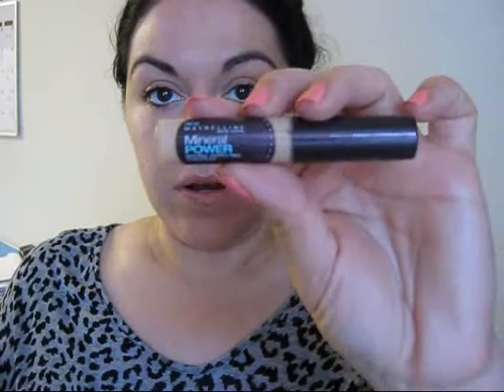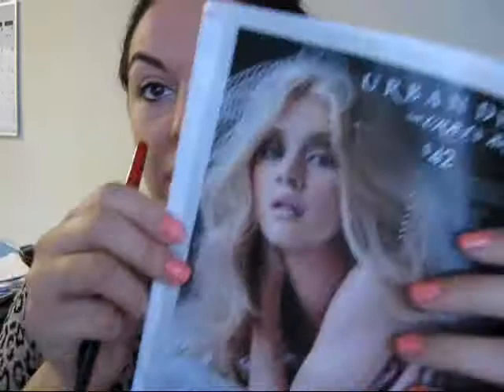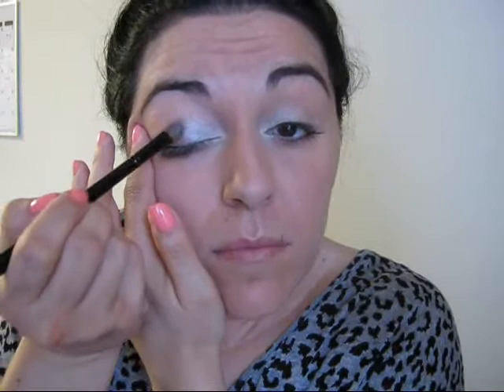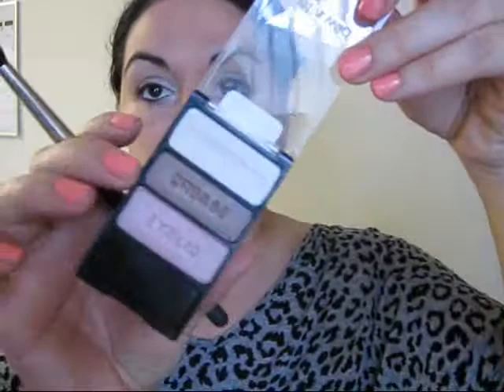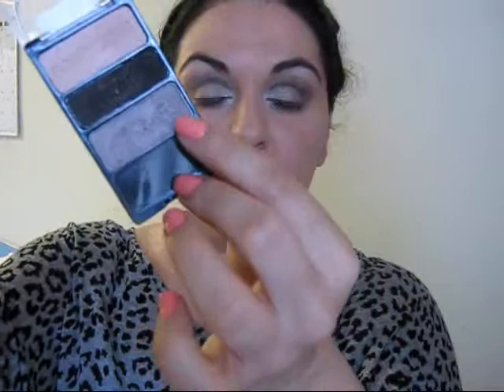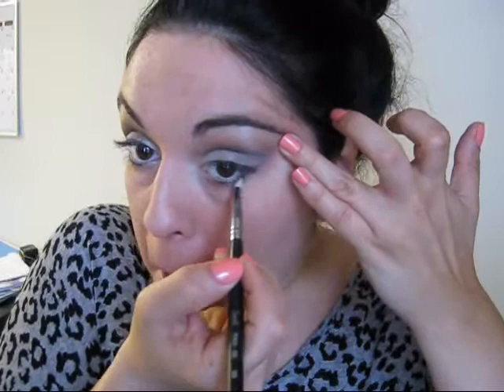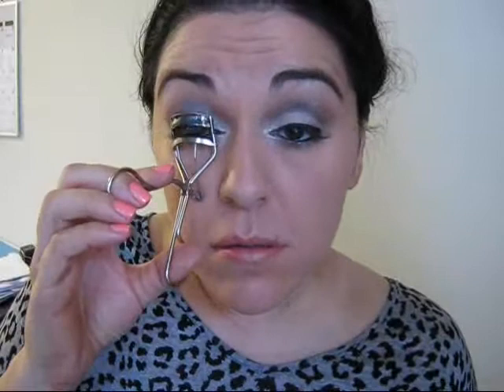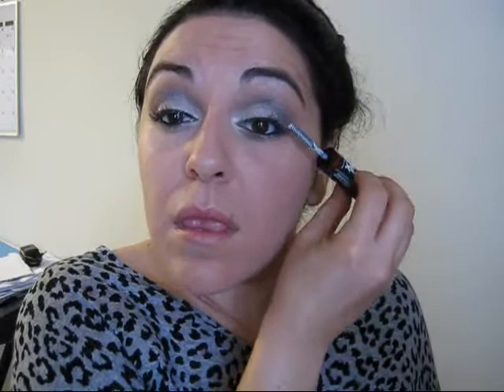urban bride by urban decay using drugstore products **request**